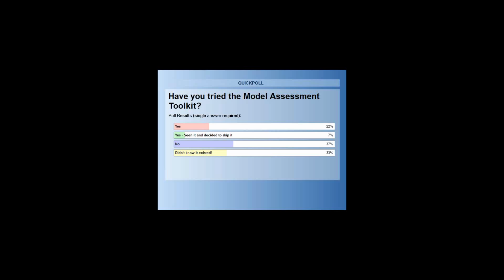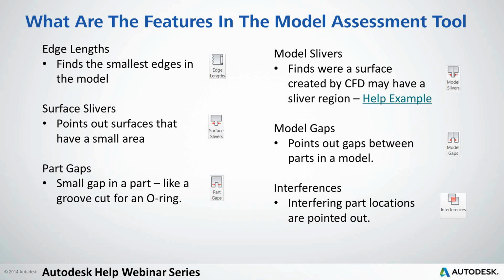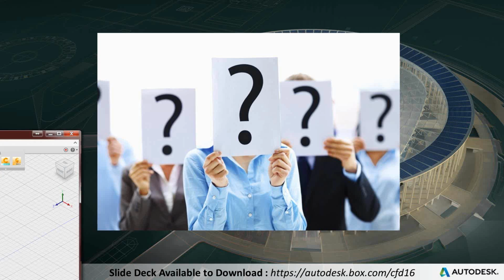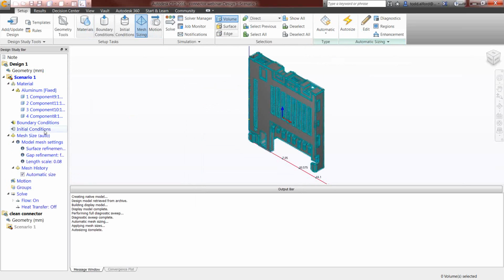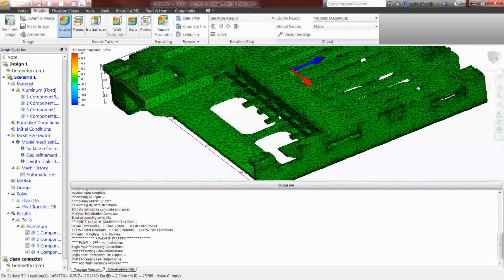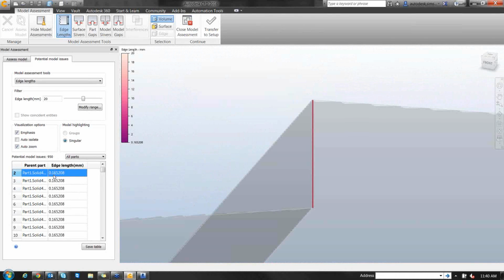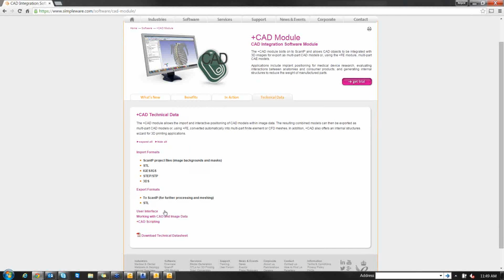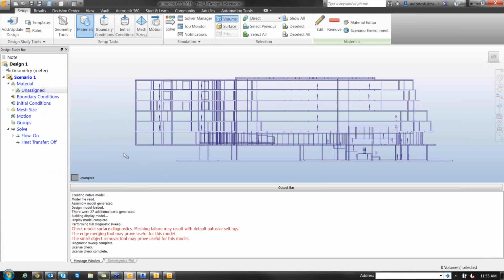Leveraging CFD 2016 Model Assessment Toolkit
The model assessment tool is new to CFD 2016. This webinar discusses the internal features of the tool and what they are attempting to address.